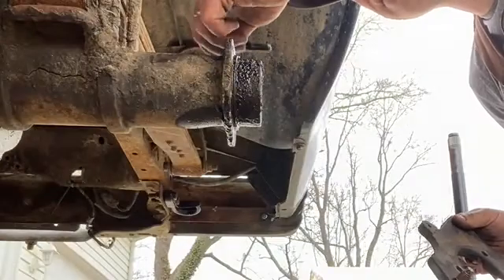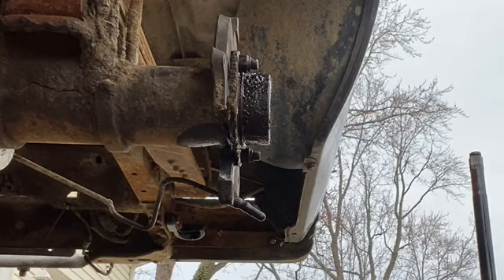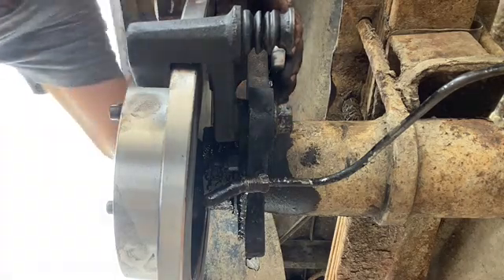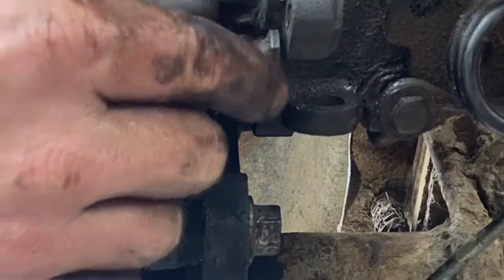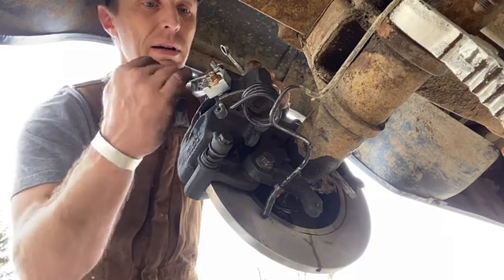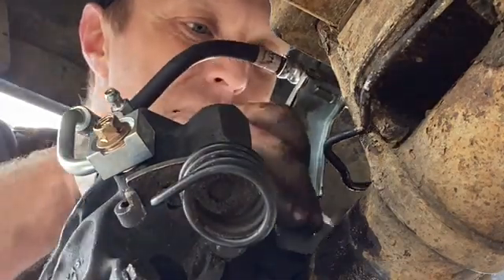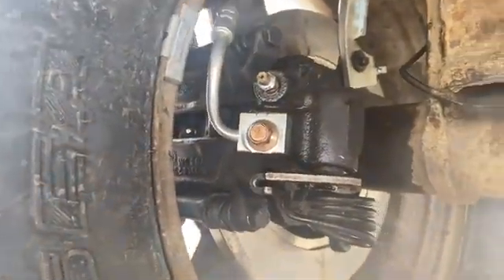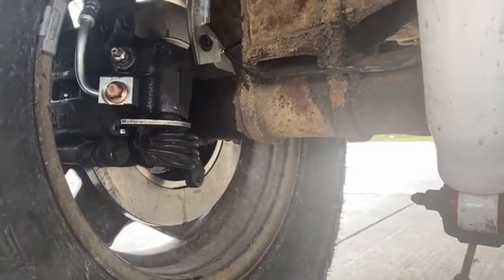Ford Ranger disc brake conversion Part 2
This time I'm doing the driver's side of the disc brake conversion and I give you a couple better camera angles plus some good and bad advice on doing this swap, take what you want.  It’s nearly done, the only things that still need to be sorted are bleeding the brakes and hooking up the parking brake cables.